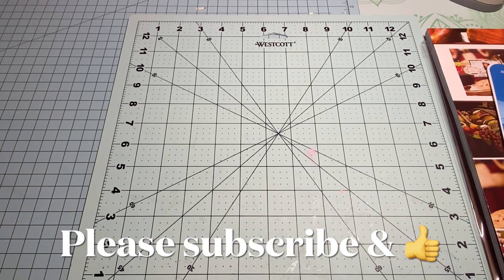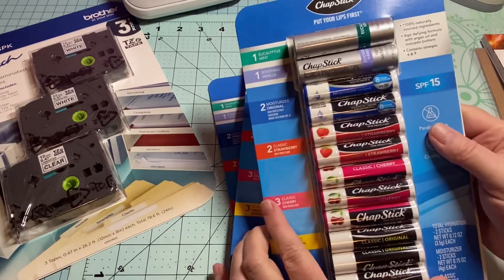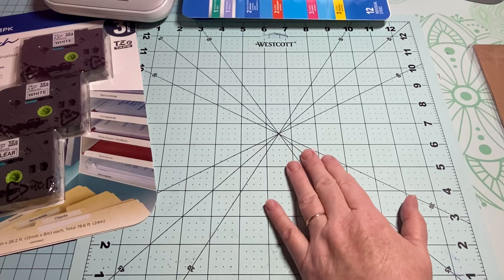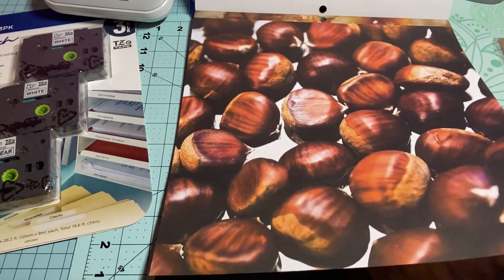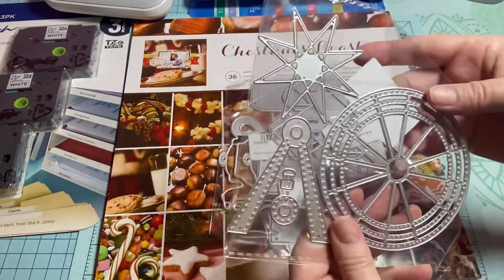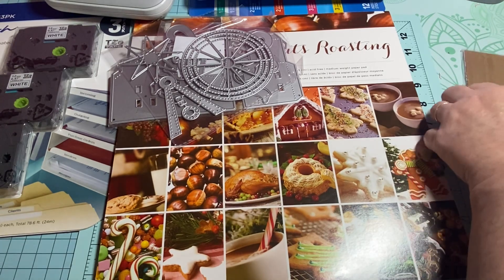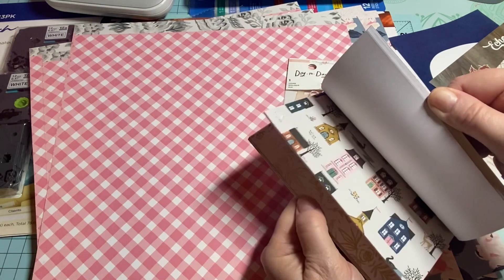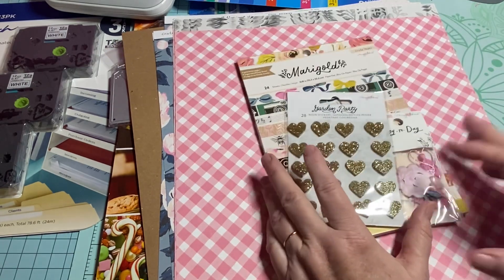Scrapbook.Com, Sams, In Love Hearts & Amazon collective haul🌸🌸🌸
Below is The link for the chestnuts roasting paper pad from Amazon

This is the link for the Ferris Wheel die